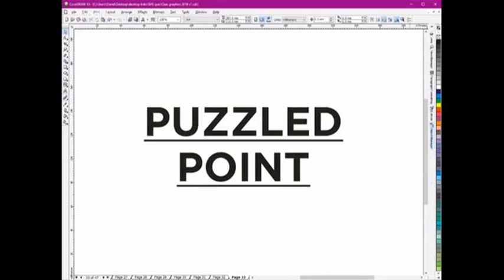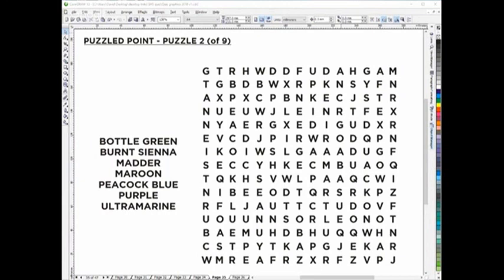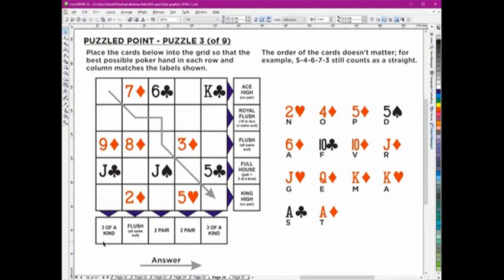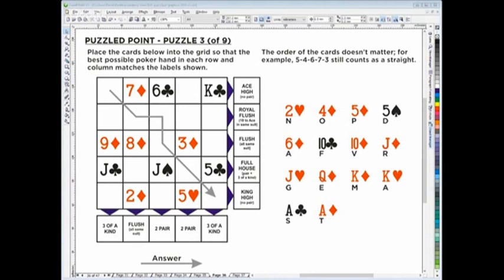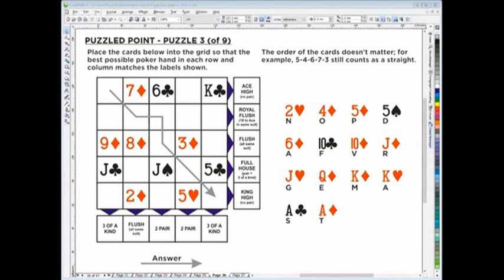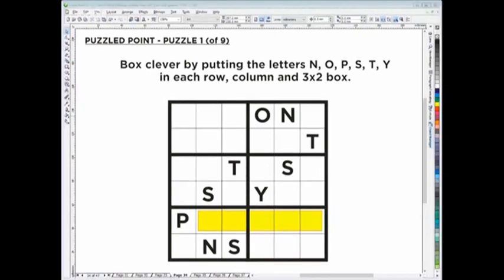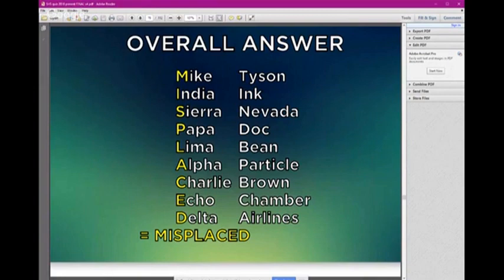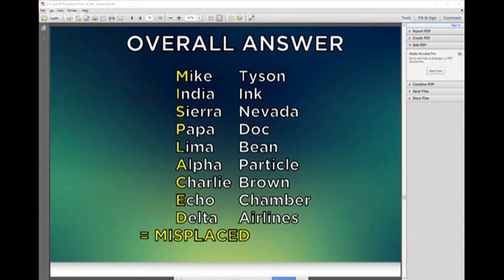David J Bodycombe's Puzzled Point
Playalong fun as David Bodycombe does his more accessable version of the popular monthly Puzzled Pint night. You might want to take some screen captures if you're playing along at home. Part of the Schlag den Henssler Watchalong for 24th March 2018